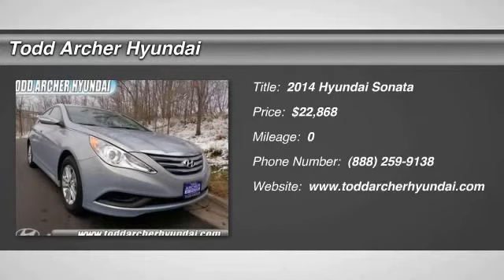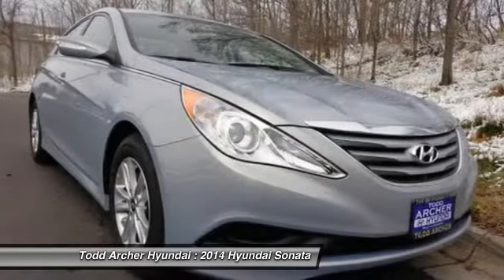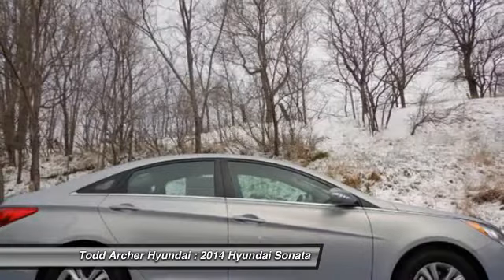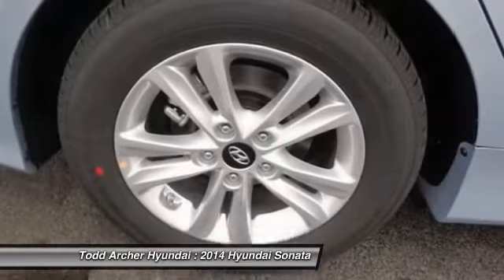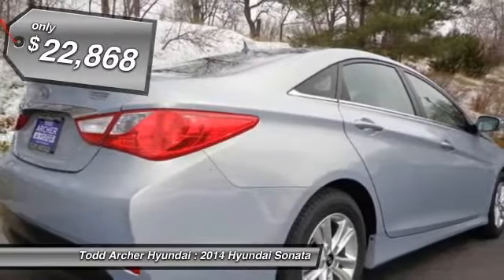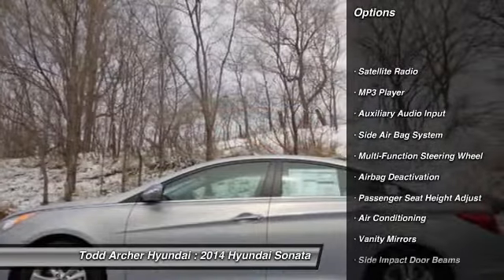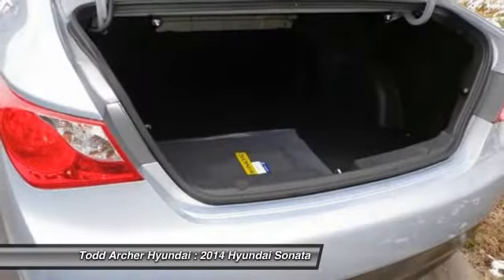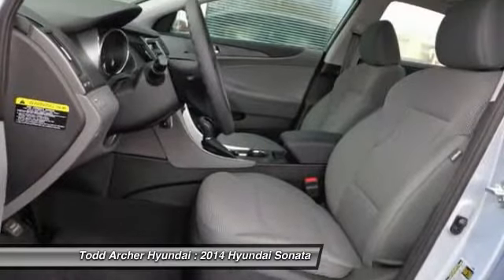2014 Hyundai Sonata Bellevue and Omaha, NE H40285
2014 Hyundai Sonata GLS - $22868

Meet our stunningly redesigned 2014 Sonata GLS shown in Radiant Silver. This is the car that shook up the entire automobile industry and for 2014 Hyundai's mid-sized sedan offers updated styling making the Sonata stand out just that much more. From the sculpted grille to the raked roofline, Hyundai's signature design has created a family sedan that has won the hearts of people around the world. Under the hood of our Sonata is a 2.4 liter that produces a healthy 190 horsepower and is paired to a quick shifting 6-Speed automatic transmission which together achieve an outstanding 35mpg. The pictures display an interior that would make anyone feel at home. The roomy well-built cabin provides more interior room than many of it's competitors. Our Sonata includes commonly found features such as remote keyless entry, power door locks, windows and outside mirrors as well as some not-so common amenities like Bluetooth connectivity, USB/MP3 auxiliary input jacks and even Hyundai's intuitive Blue Link telematics system. The Sonata has received a 5-star overall crash rating by the NHTSA proving the plethora of airbags crumple zones and other features have your safety in mind. It's time to reward yourself by driving a sedan that doesn't scream 'boring'.